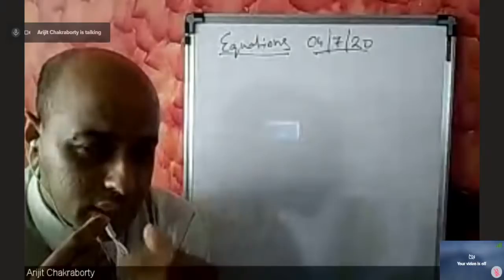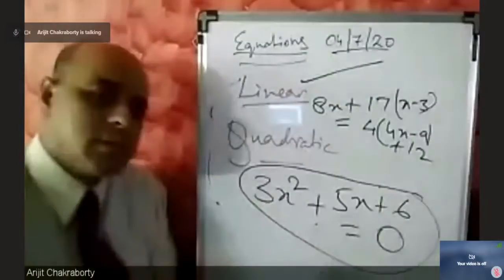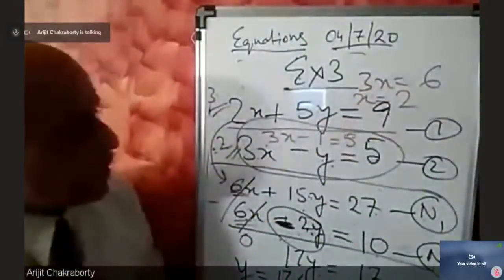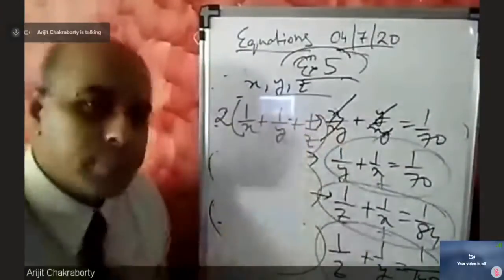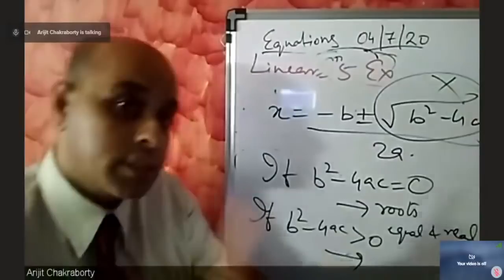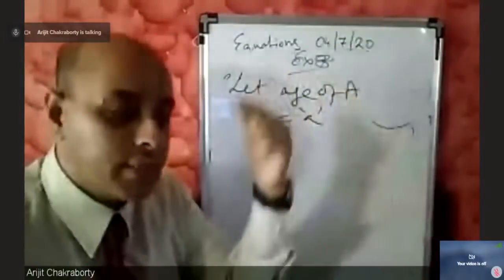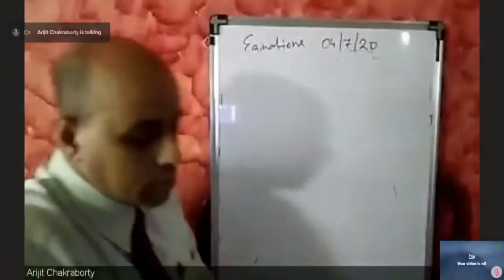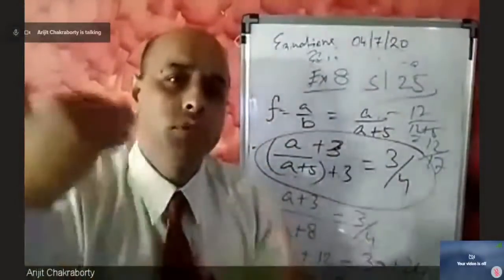Foundation: Paper 3: Afternoon Session: 04.07.2020